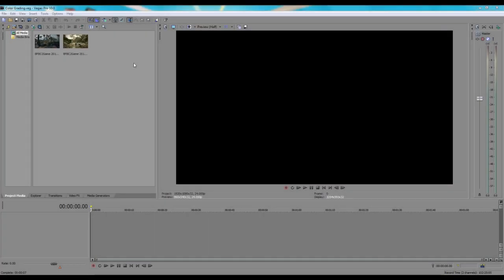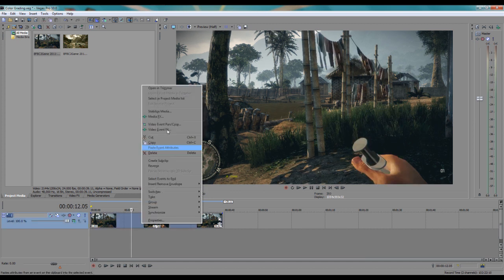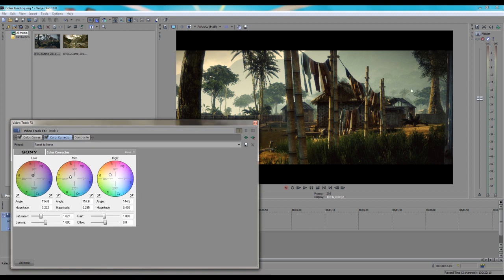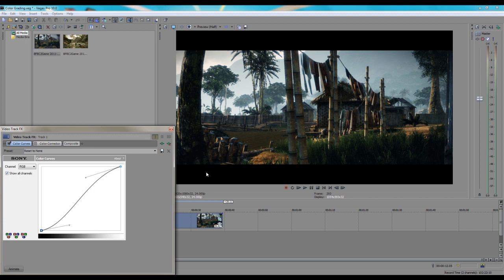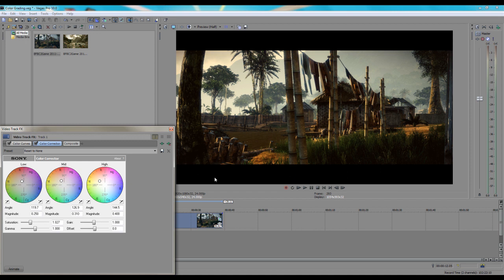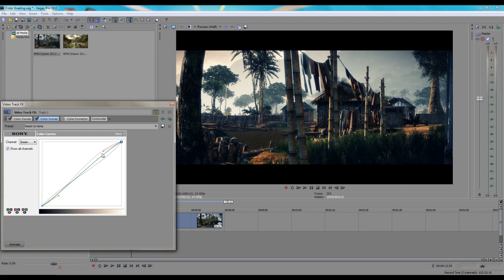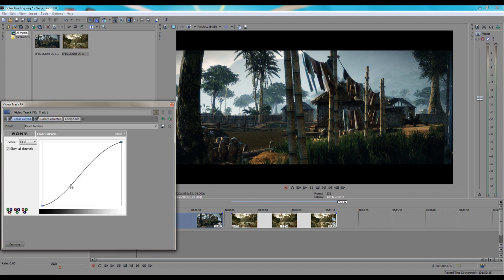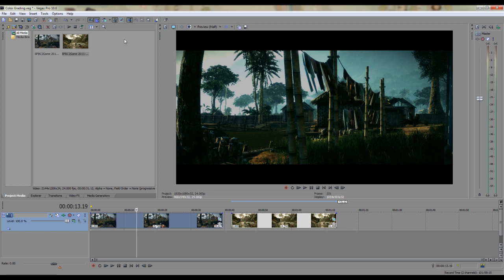Sony Vegas Pro 10 - Overview of Basic Color Grading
This is a short video going over how I color grade my videos in sony vegas. Pretty short, I tried to keep it to the point and not babble.

Please rate, and share the video if you enjoyed it. Be sure to favorite the video to remember it.